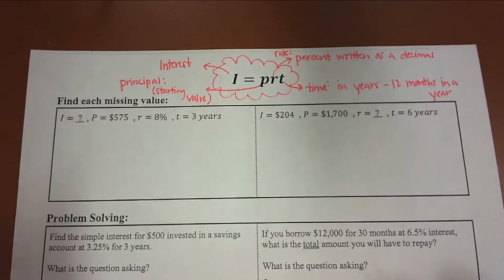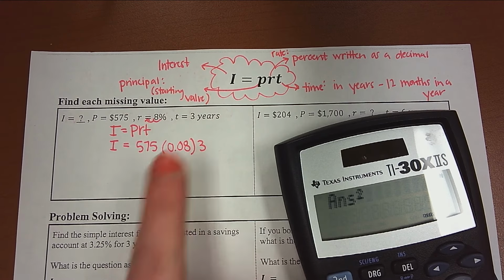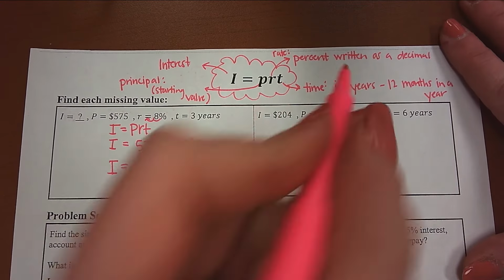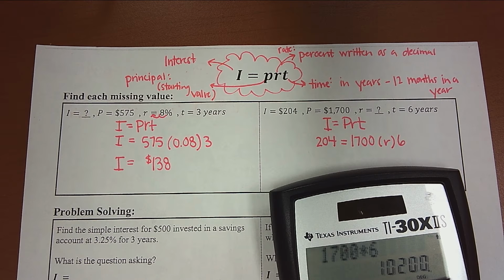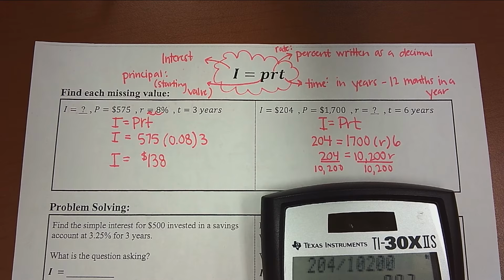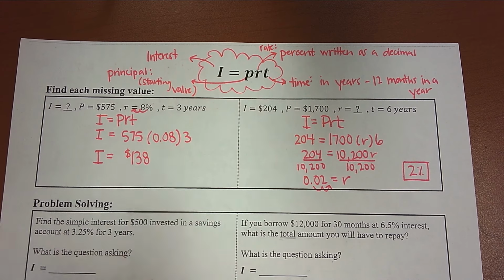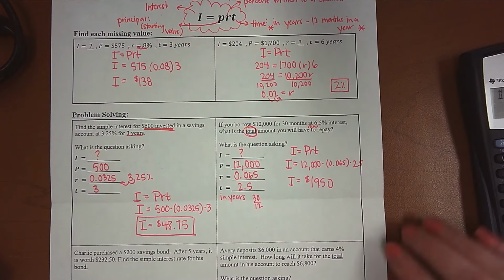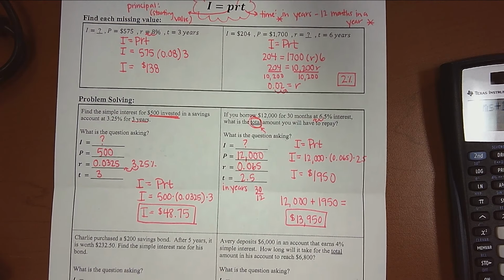7th 6J Video 2 Simple Interest